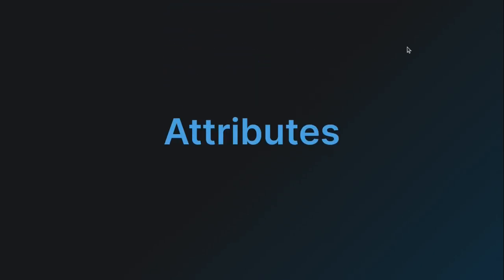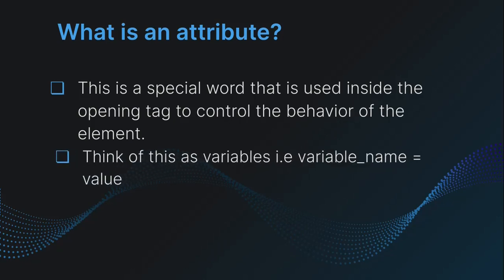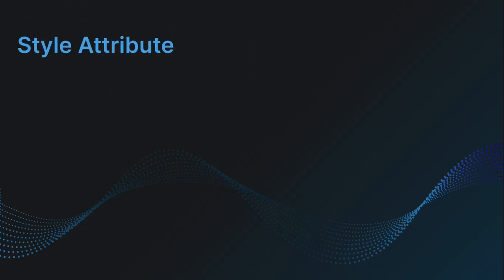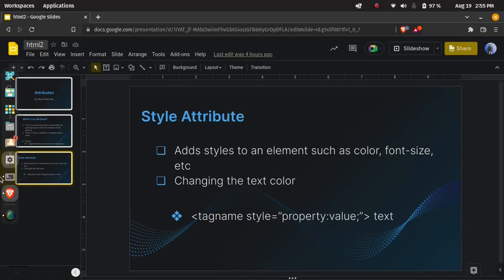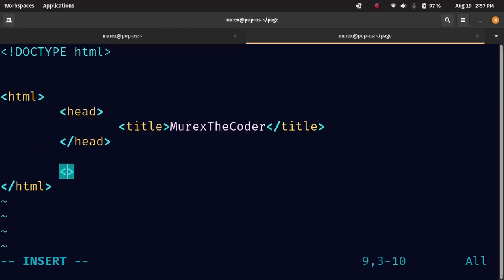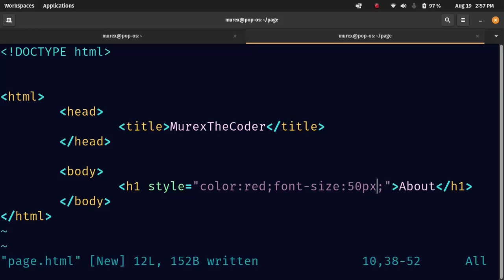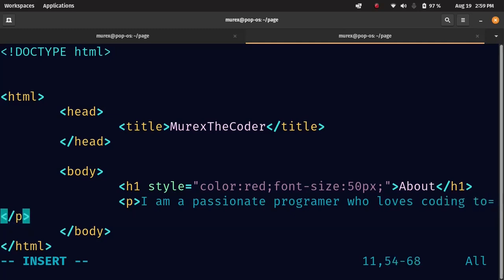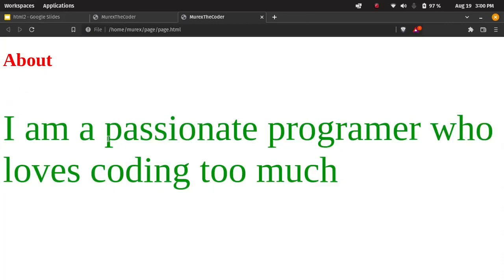html attrubutes style fonts colors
Video Break Down:

00:00 Introduction
00:13 Defining an Attribute
01:58 Style Attribute
03:14 Application